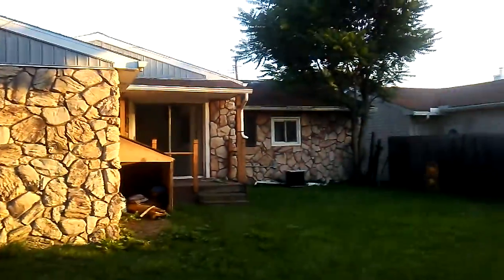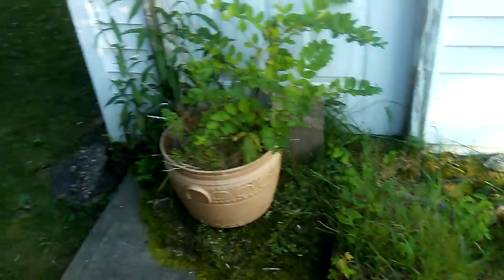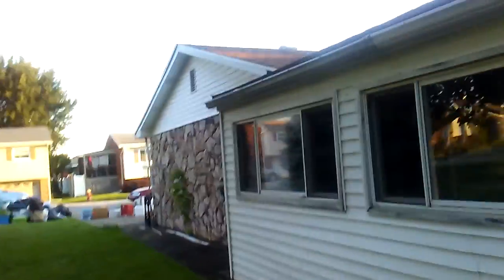Ny York Blvd July 1 2018